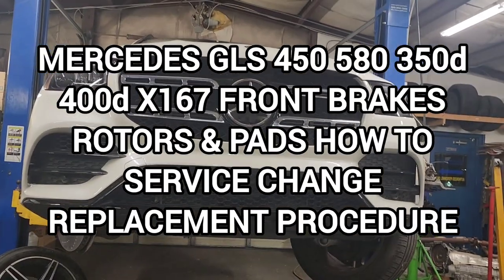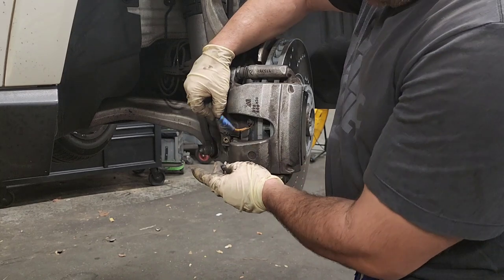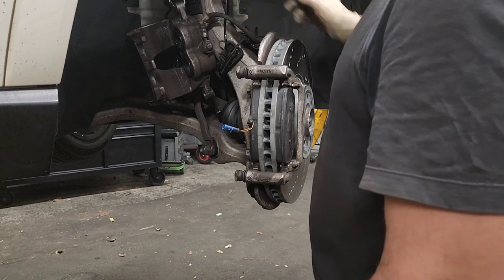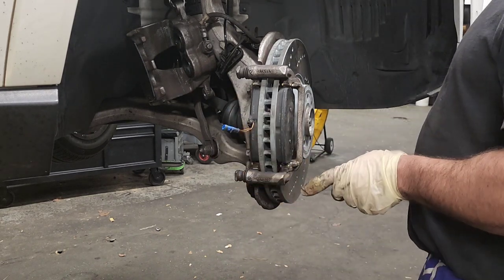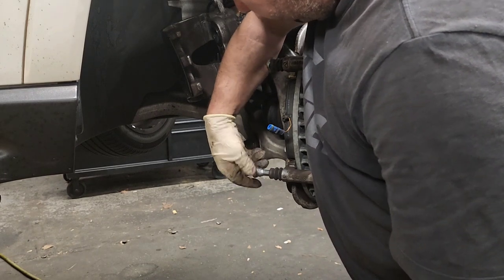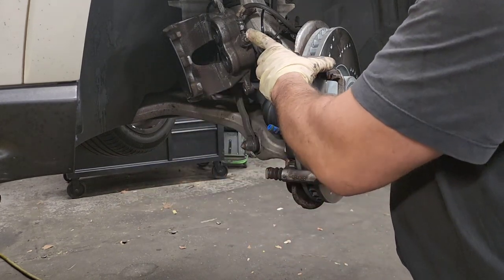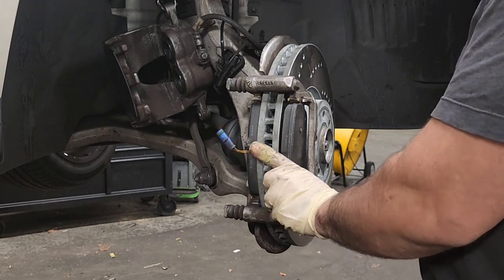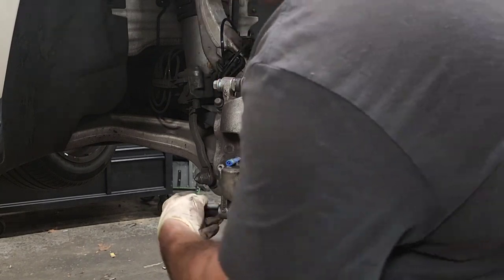MERCEDES GLS 450 580 350d 400d X167 FRONT BRAKES ROTORS & PADS HOW TO SERVICE CHANGE REPLACE GUIDE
TORQUE SPECS ARE -
GUIDE PIN TO BRAKE CALIPER SUPPORT IS 55NM.
BRAKE CALIPER SUPPORT TO KNUCKLE IS 80NM + 45° TURN.
SAFETY BOLT HOLDING THE ROTOR IS 10NM.
BRAKE PAD WEAR SENSOR IS 8NM.

MERCEDES GLS 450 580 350d 400d X167 FRONT BRAKES ROTORS & PADS HOW TO SERVICE CHANGE REPLACE PROCEDURE
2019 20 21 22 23